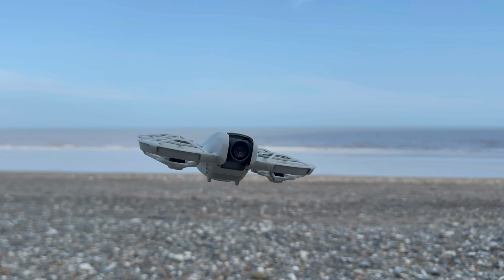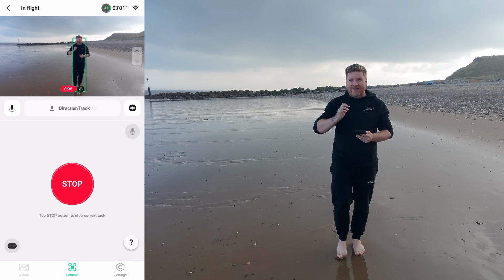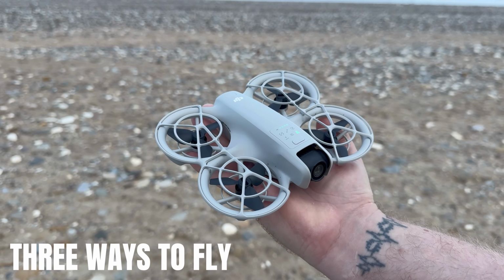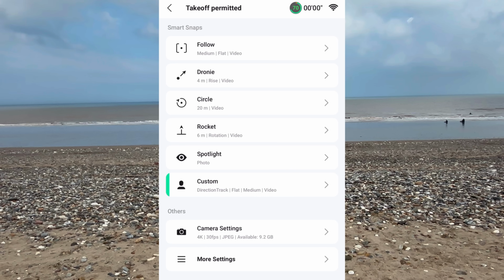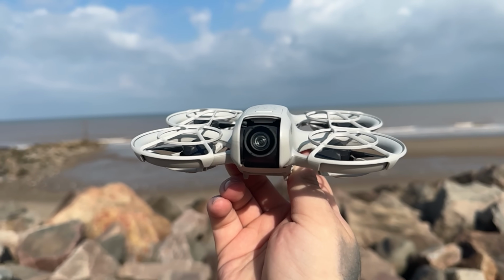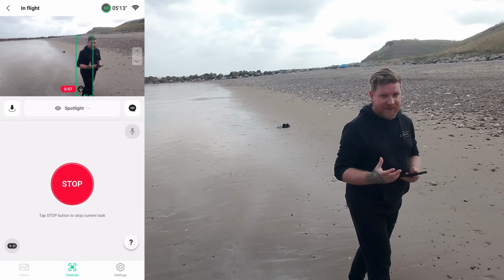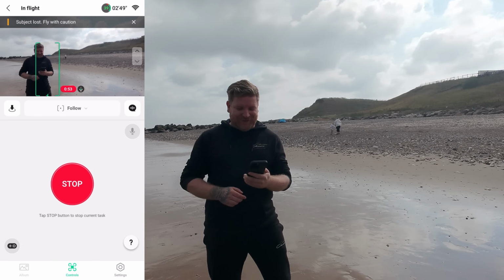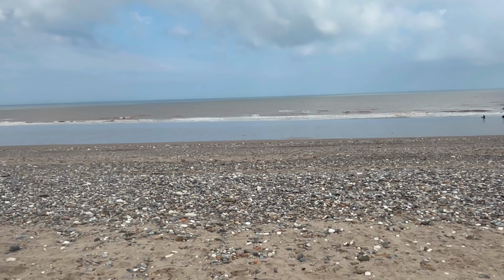DJI Neo - 12 Flight Modes for EPIC Content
The DJI Neo is a budget drone packed with features, In this tutorial I demonstrate the 3 ways to control it then test and demonstrate the flight modes guaranteed to get you great results and showcase its 4K video footage and highlight a great new feature when used with the DJI Fly App!

✅ The Industry’s First Complete Drone Companion – the ultimate web app built for drone pilots, by drone pilots.
✔️ Personalised camera & video settings
✔️ Live weather and wind data for safer flying
✔️ Up-to-date flight restrictions & FRZ info powered by Altitude Angel
✔️ Flight school with expert tutorials to level up your skill
✔️ Interactive ND filter calculator for perfect exposure
✔️ Pro-level results without the guesswork
✔️ Designed for beginners, loved by pro
No app download needed. Just smarter flying.

💡 This Link Will Make You 12% Smarter at Flying Drones*:
(*Not scientifically proven, but worth a click) 👇

Insuring your drone is essential for peace of mind – I use Coverdrone whether I’m flying for fun or work, They cover hobbyists, commercial pilots, and offer public liability across the UK and EU and offer flexible payment options too!

✅ Trusted Tech for Drone Flyers & Creators

🚁 No perks. No Memberships. Just caffeine and a concerning drone habit.